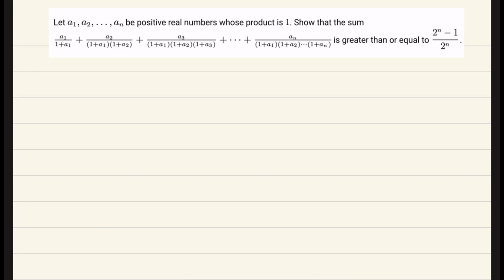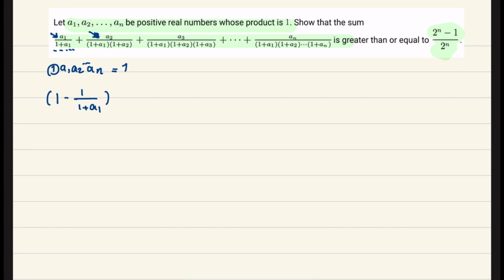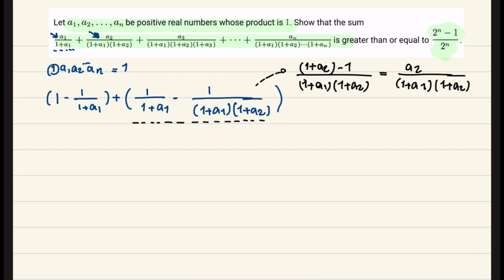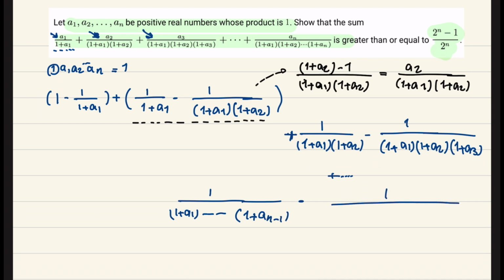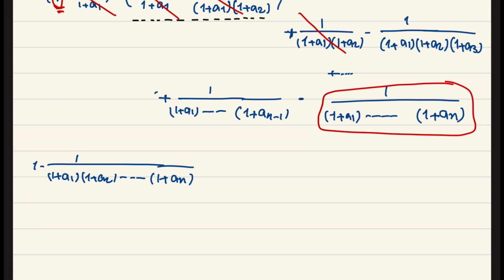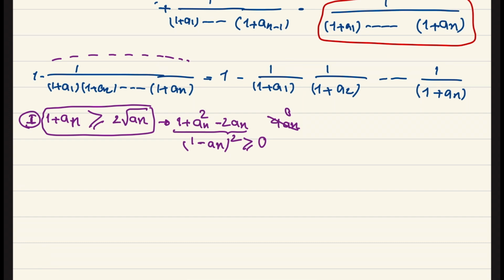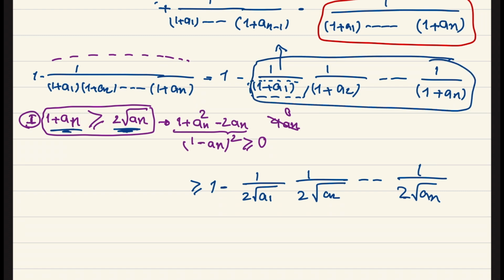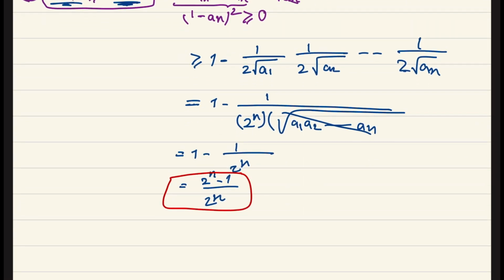Canadian Math Olympiad Challenge, A Nice Math Problem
Welcome to an exciting Canadian Math Olympiad challenge! 🇨🇦 In this video, we’ll dive into a special mathematical question from the Canadian Math Olympiad that involves solving a complex exponential equation. Get ready to sharpen your problem-solving skills and embark on this Olympiad-level adventure.

🏅 We’ll dissect the intricacies of this remarkable question, providing expert guidance on how to approach and solve it effectively. Our experienced instructor will walk you through each step, offering clear explanations and strategic insights. Whether you’re an aspiring math Olympian or a math educator aiming to inspire your students, this video is your ticket to mastering Olympiad-level math!

Here’s what you can expect:
✅ A detailed examination of the Olympiad question and its challenging nature.
✅ Step-by-step instructions on how to tackle and solve the complex exponential equation.
✅ Multiple solved examples to reinforce your problem-solving prowess.
✅ Proven strategies to handle similar Olympiad-style questions with confidence.

Don’t miss out on this thrilling mathematical challenge from the Canadian Math Olympiad. Join us on this educational journey and equip yourself with the skills to conquer even the most demanding Olympiad problems. Prepare to excel in the Canadian Math Olympiad and beyond! 📚🏆